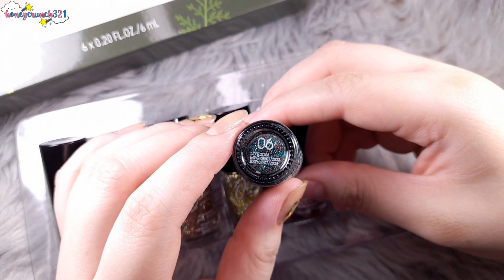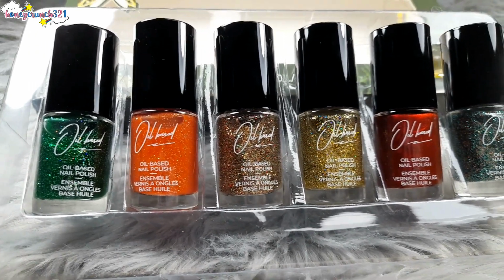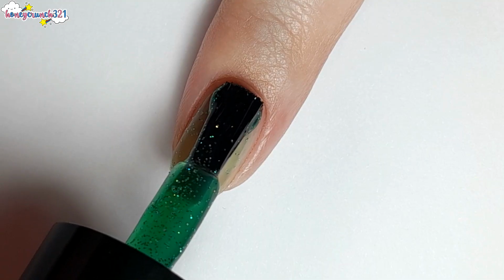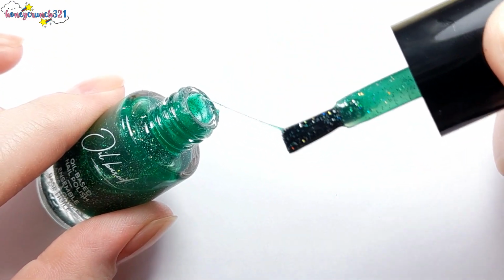MINISO Oil-Based Nail Polish Christmas Set Swatches | honeycrunch321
HAPPY HOLIDAYS HONEYCRUNCHERS!!!

KADSHONEYCRUNCH321

Love lots,
-Jham